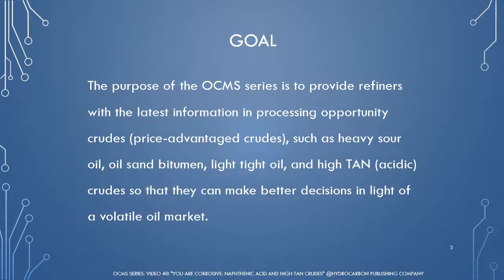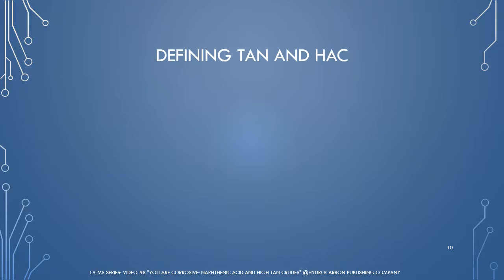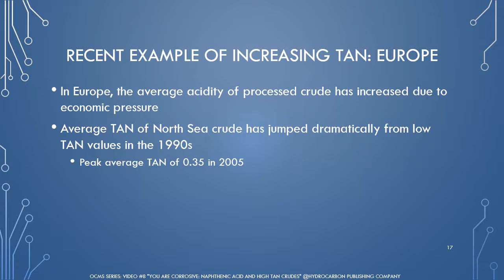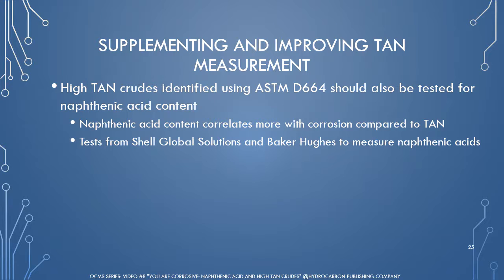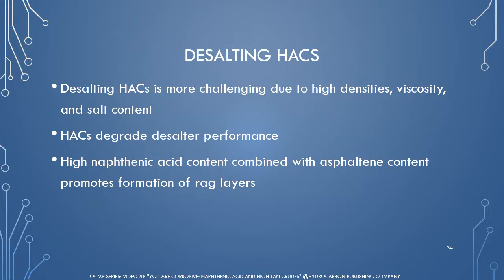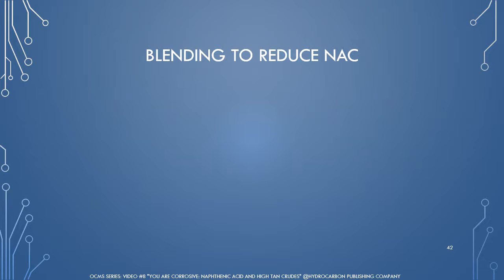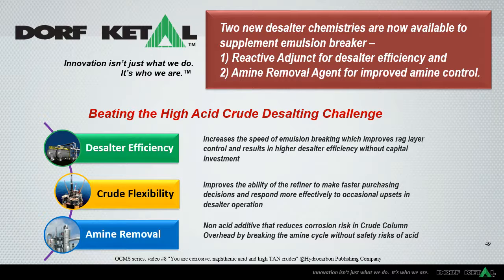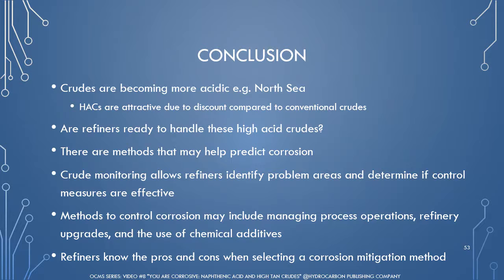OCMS Video #8: “You Are Corrosive: Naphthenic Acids and High TAN Crudes”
Opportunity Crudes offers our Opportunity Crude Management Seminar (OCMS) series of tutorial videos. The OCMS series provides refiners with the latest information in processing opportunity crudes (price-advantaged crudes), such as heavy sour oil, oil sand bitumen, light tight oil, and high TAN (acidic) crudes so that they can make better decisions in light of a volatile oil market.

This is our 8th video called “You Are Corrosive: Naphthenic Acids and High TAN Crudes” discussing high acid crudes and refinery corrosion.

Come check out our free-of-charge tutorial videos on challenges and opportunities of processing opportunity crudes by registering